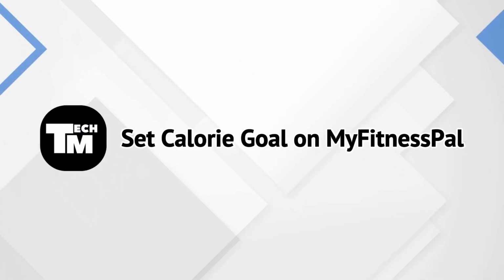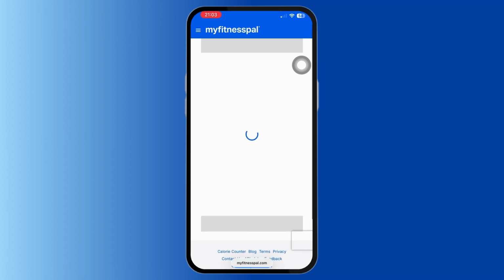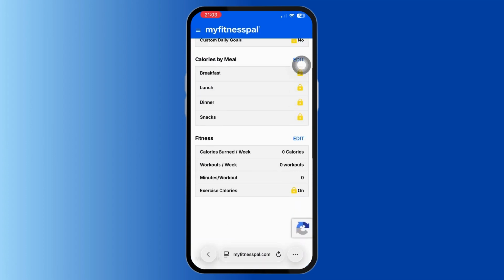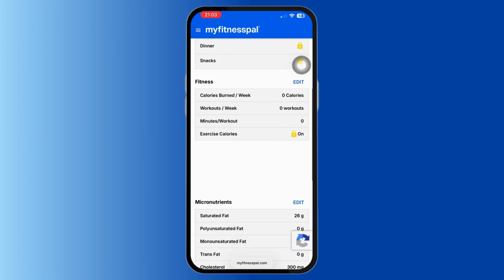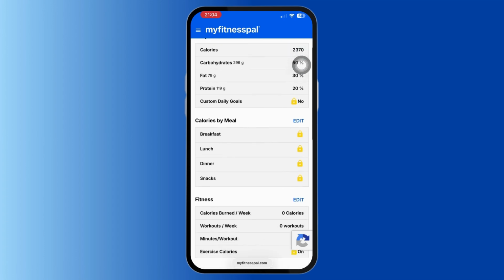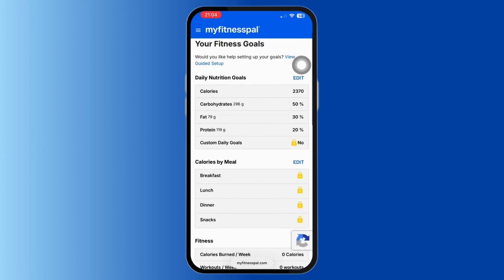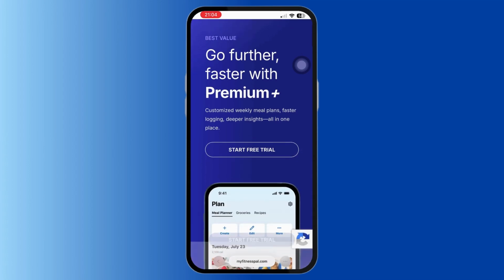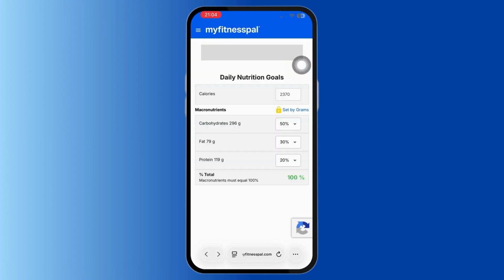How to Set Calorie Goal on MyFitnessPal (Step-by-Step Guide)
Want to know how to set a calorie goal on MyFitnessPal? In this video, I'll show you how to easily set or change your daily calorie goal in the MyFitnessPal app. Whether you're trying to lose weight, maintain your current weight, or reach a fitness goal, setting the right calorie target can help you stay on track.

Follow this simple guide if you're having trouble finding the calorie goal settings or want to adjust your daily calorie intake.

Timestamps:
00:00 Introduction
00:25 How to Set Calorie Goal on MyFitnessPal

In this video, you'll learn:
 How to set a calorie goal on MyFitnessPal
 How to change your daily calorie goal
 How to adjust calorie intake in MyFitnessPal
 How to set a weight loss calorie goal
 How to update your MyFitnessPal goals